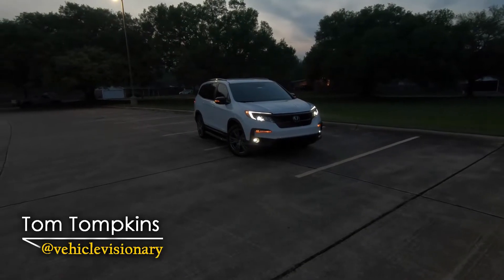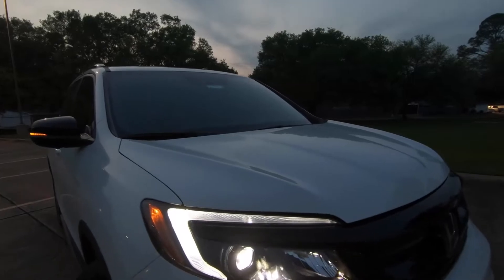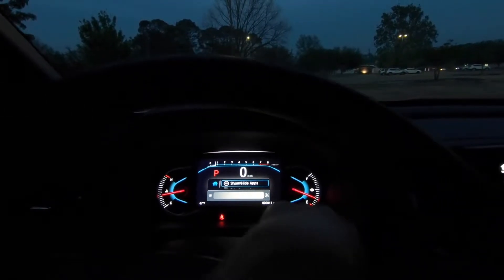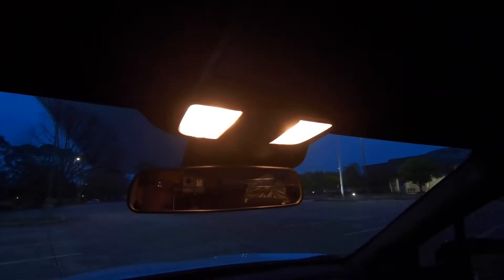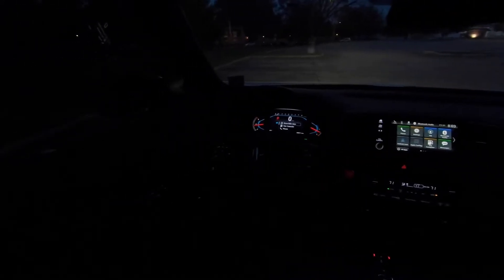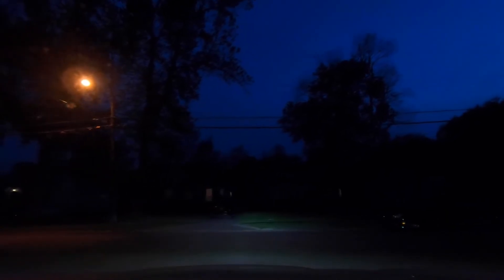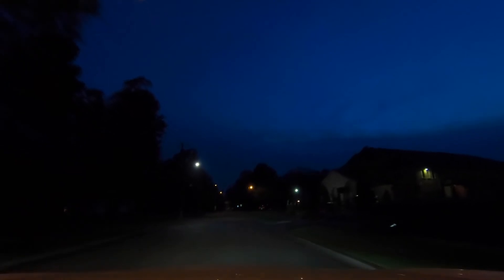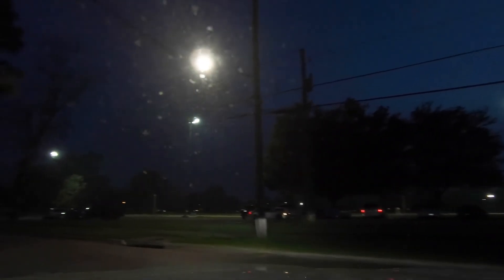Honda Pilot Nighttime Test Drive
We feature many Honda Pilot review videos here on the Vehicle Visionary YouTube channel. In today’s video, we use a 2022 Honda Pilot for a nighttime test drive per a request from a subscriber. In the video, you will see exterior and interior lighting along with a demonstration of headlights and foglights while driving.